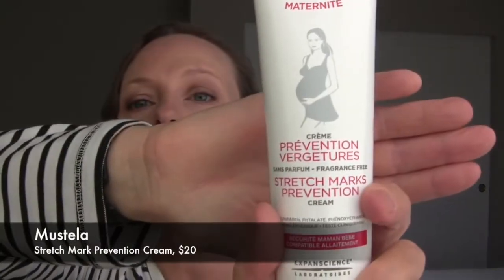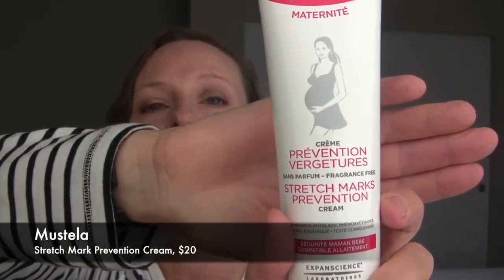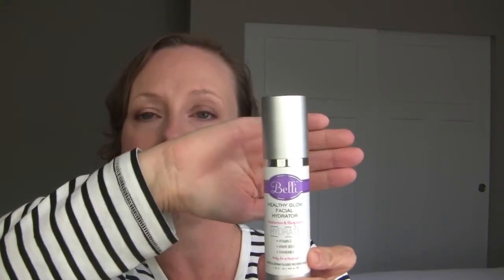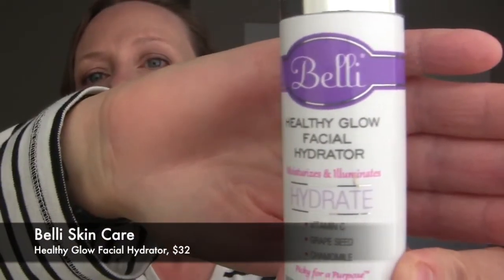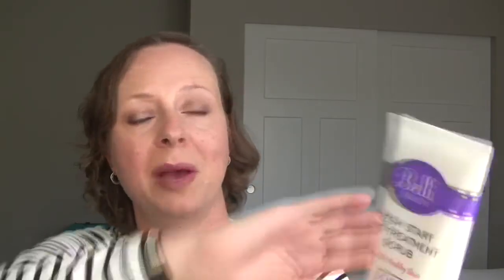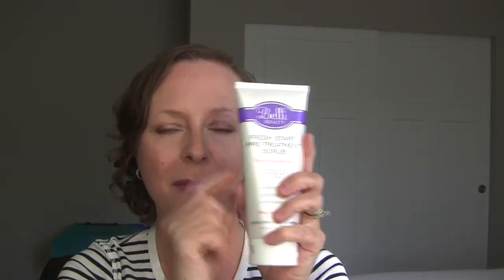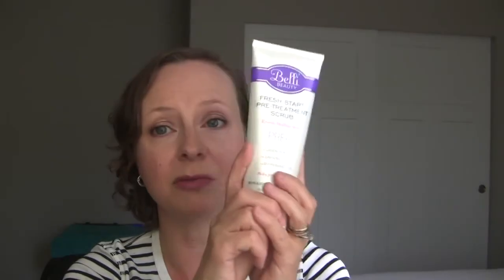Skin Care Tips for Pregnancy and Nursing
My top tips for finding the right skincare products for your pregnant or postpartum or nursing amazing self.

Particles? Why am I talking about particles in the peppermint scrub? I meant granules. :)

~ Eyeshadow, eyeliner, contour and highlighter: Kevyn Aucoin The Contour Book The Art of Sculpting + Defining Volume II